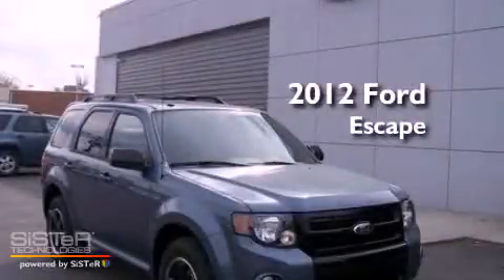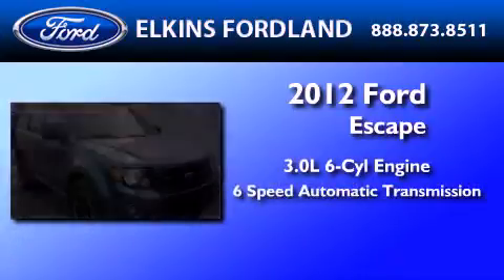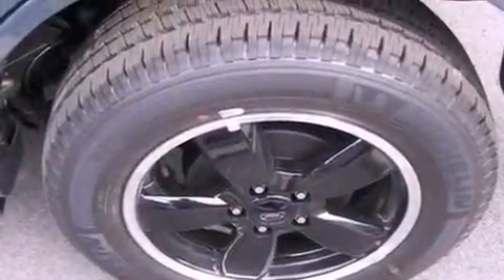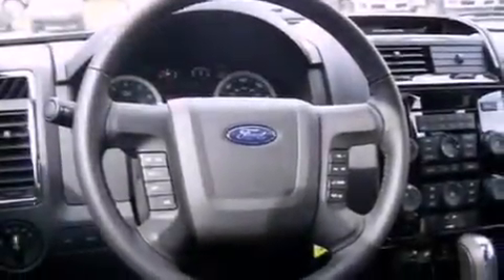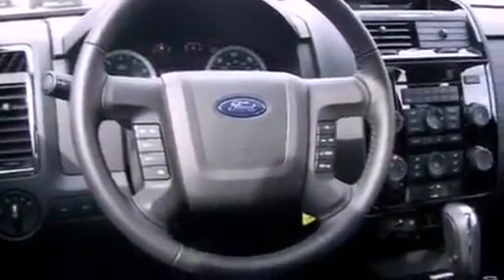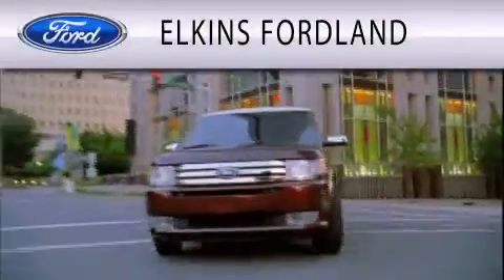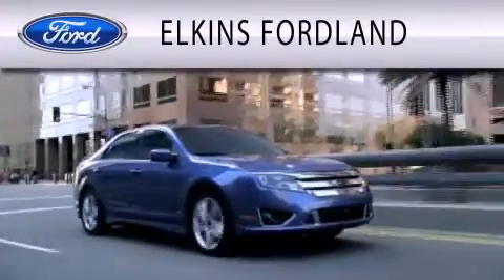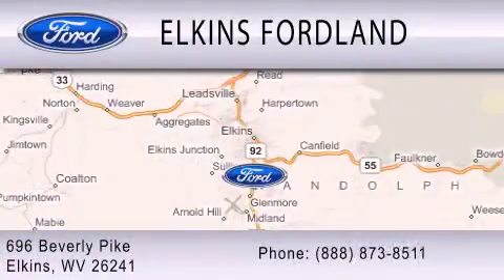2012 FORD ESCAPE WV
Year : 2012
 Make : FORD
 Model : ESCAPE
 Engine : 3.0L V6
 Trans . : AUTO 6SPD
 Exterior : STEEL BLUE METALLIC

 Interior : CHARCOAL
 Stock : 22171